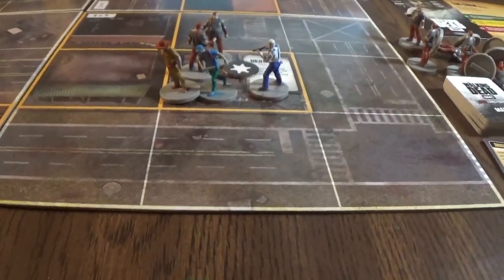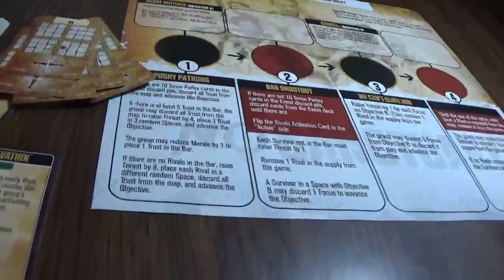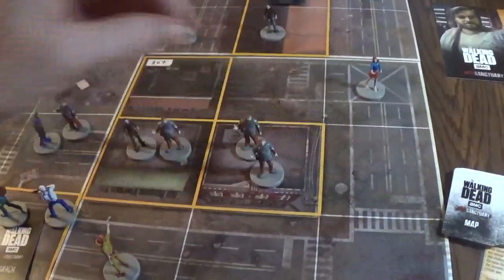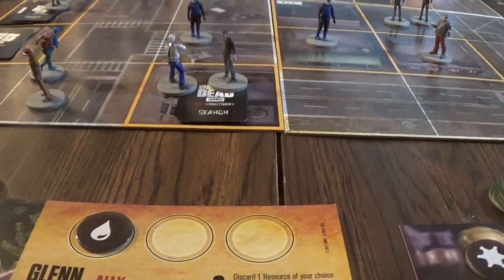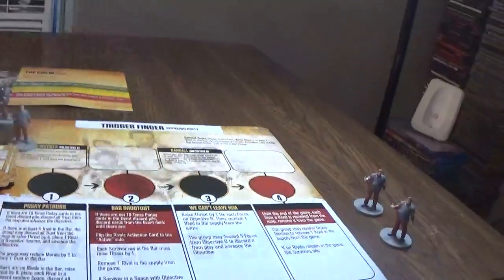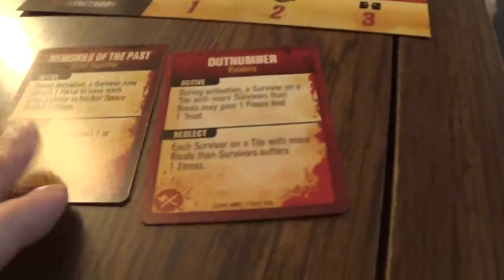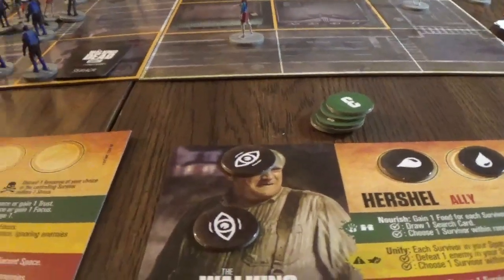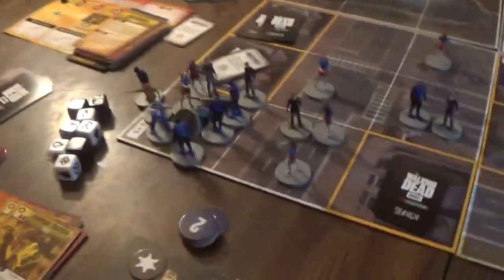the walking dead-trigger finger